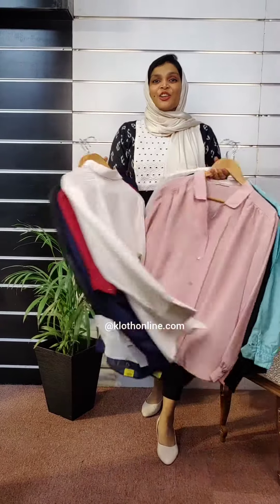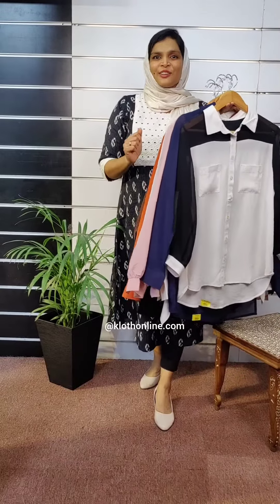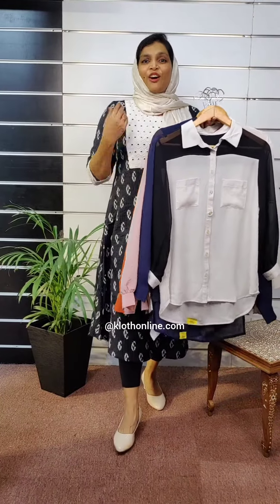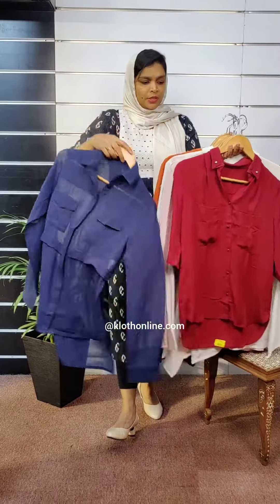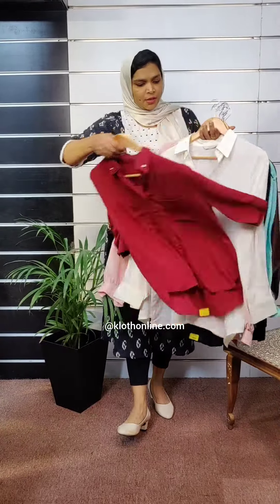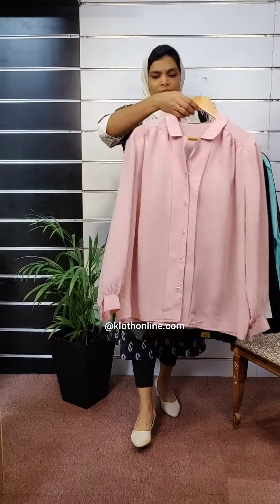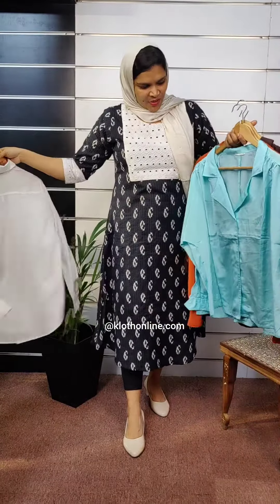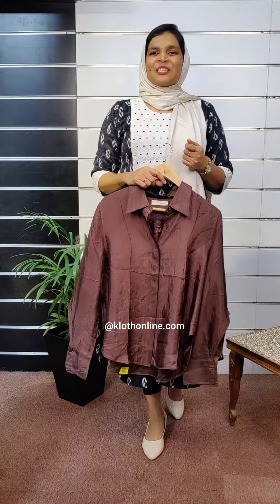WESTERN SHIRTS 🤎All India free shipping ✨@klothfashionstore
WESTERN SHIRTS 🤎
All India free shipping 💫

  🔸Size: M, L, Xl, 2Xl, 3Xl
  🔸Product code: 2619, 2620

🔶No COD🔶
Shipping - Delivery in 5 -7 working